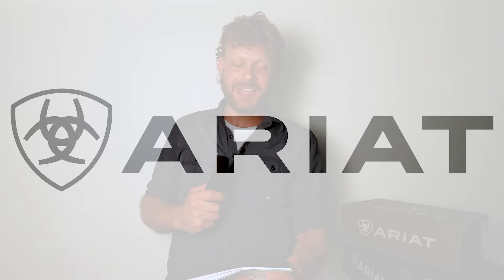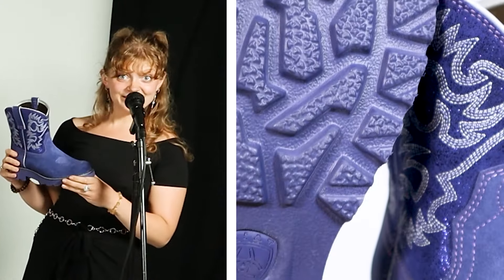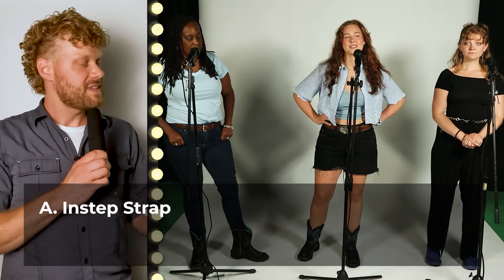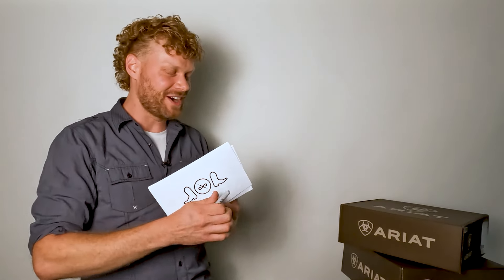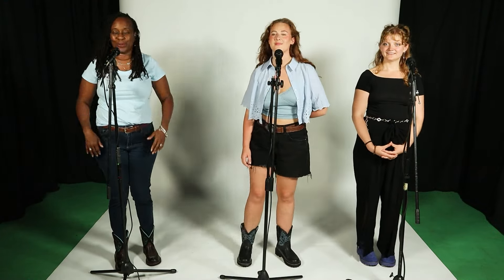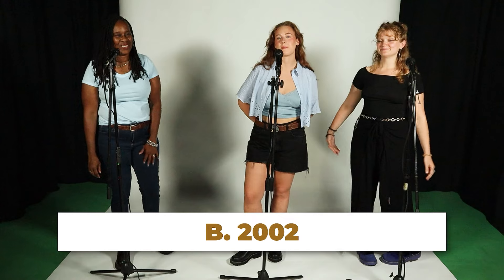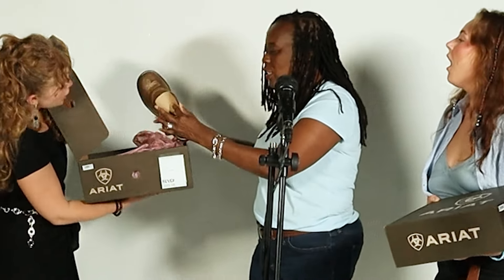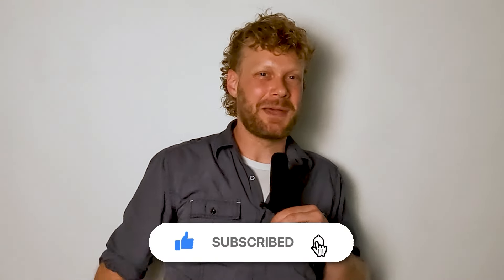Cowboy Boot Trivia and the Winner Gets FATBABY ARIAT BOOTS!